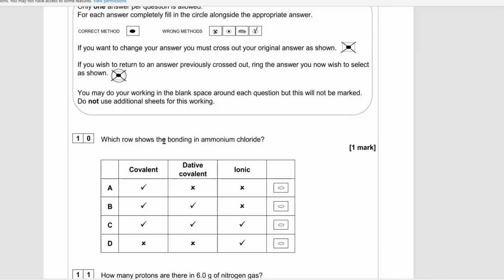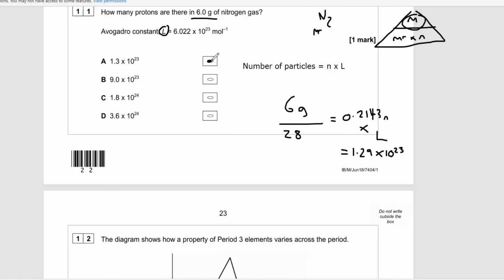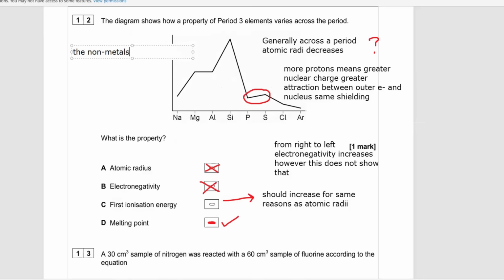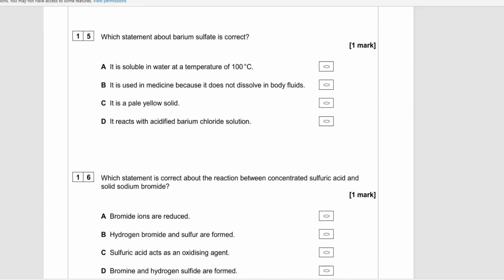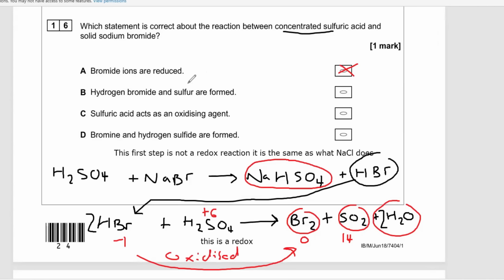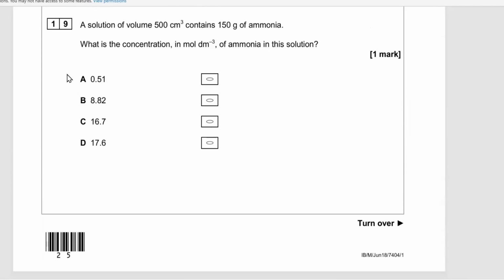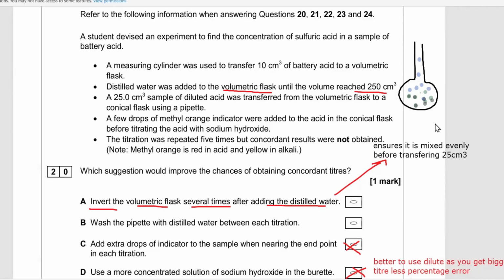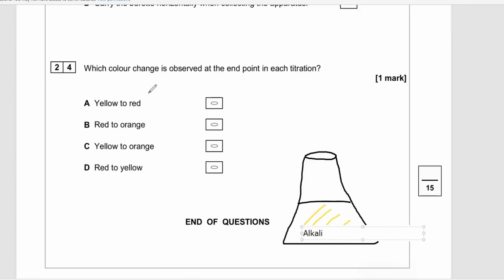Some Multiple choice Chemistry A-Level questions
Here is a walk through for some multiple choice chemistry A-Level questions